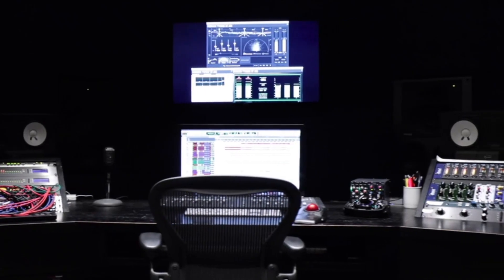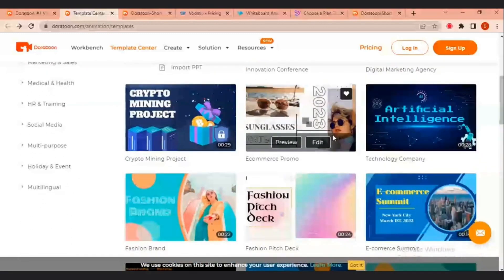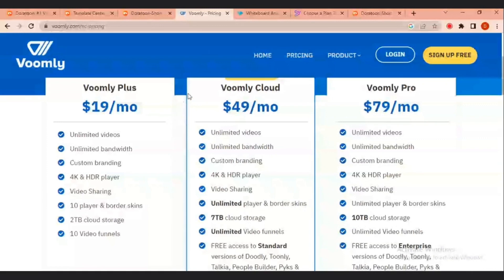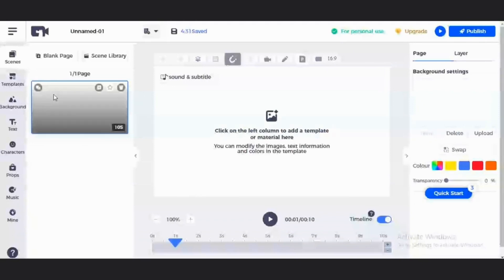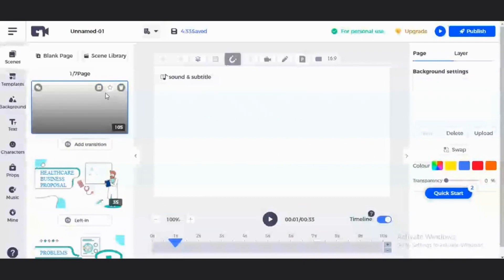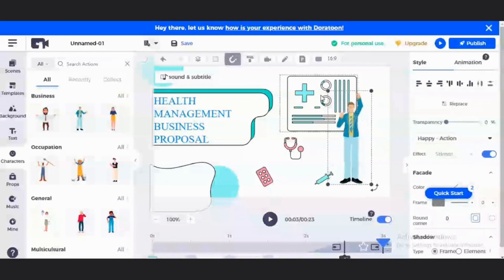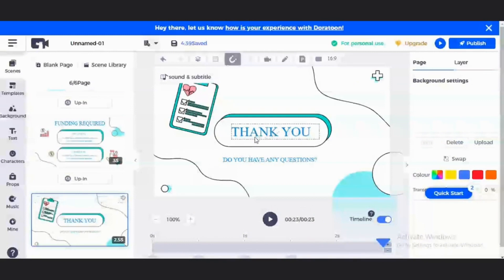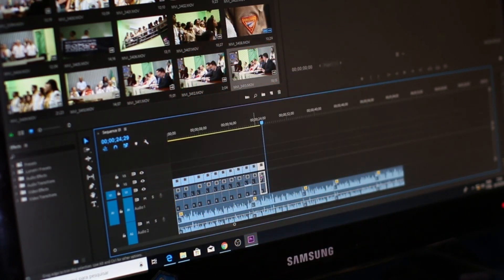DORATOON ANIMATED VIDEO MAKER || Doratoon Review and Tutorial 2023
In this Doratoon video editor tutorial, I will walk you through how to use Doratoon's animated video maker to create your own captivating videos.

With Doratoon's extensive library of characters, backgrounds, and props, you'll have endless possibilities for bringing your ideas to life.

We'll guide you through selecting and customizing your elements, adding text, and sound effects, all while showcasing the platform's easy-to-use interface.

Whether you're an experienced animator or new to video creation, Doratoon's animated video maker is the perfect tool for crafting engaging content for your audience.

Join me and learn how to use Doratoon to create your own captivating videos today!

And if you're interested in learning more about Doratoon, be sure to check out our Doratoon review to see everything this platform has to offer for cartoon enthusiasts and animators alike.

We have taken reasonable steps to ensure that the information on this video is accurate, but we cannot represent that the website(s) mentioned in this video are free from errors.

I won't put anything here that I haven't verified myself. Cheers!